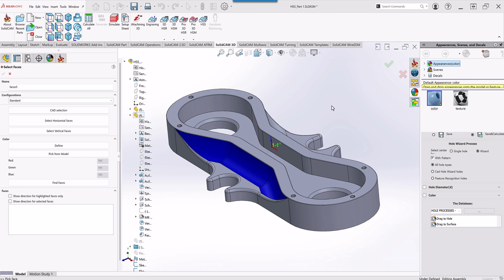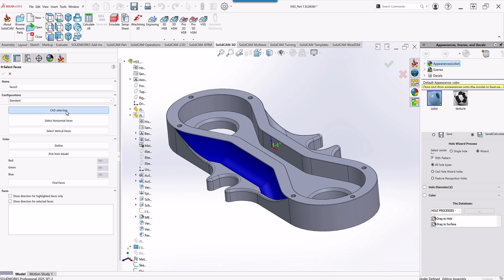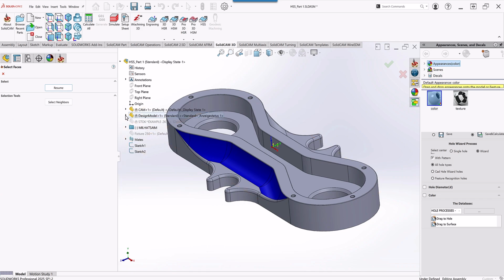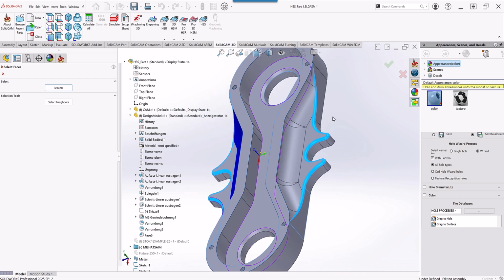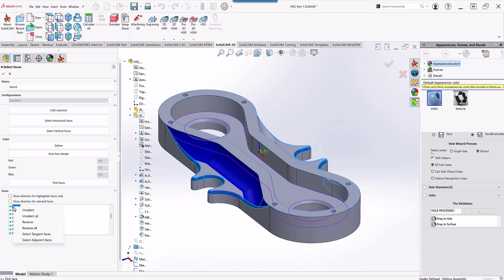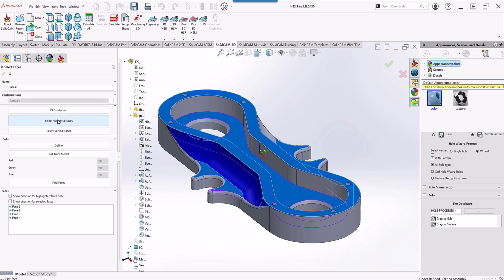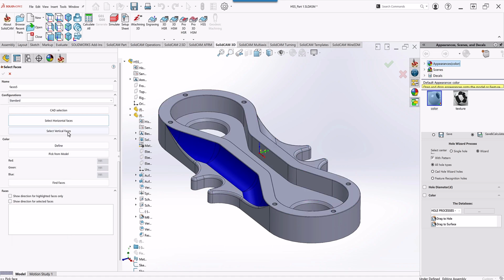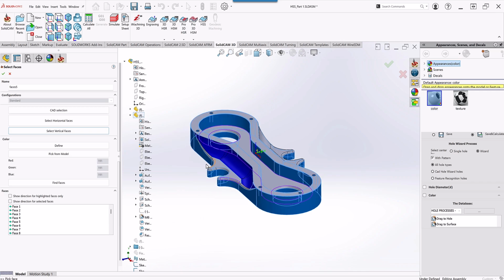36. Creating Surface Geometries part 2